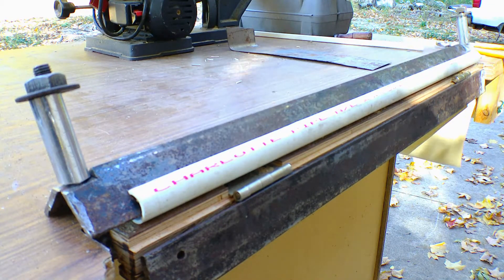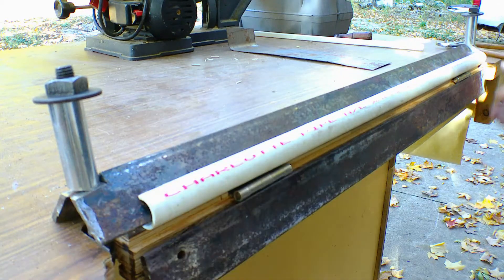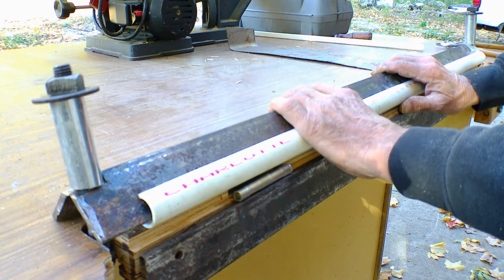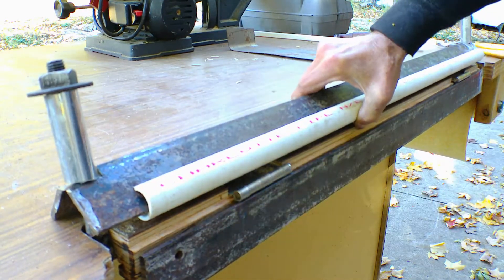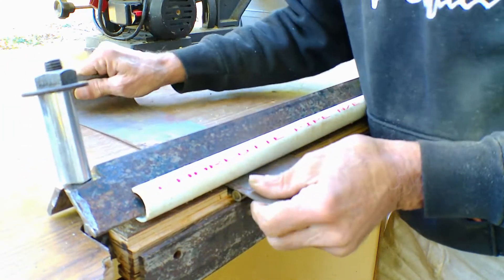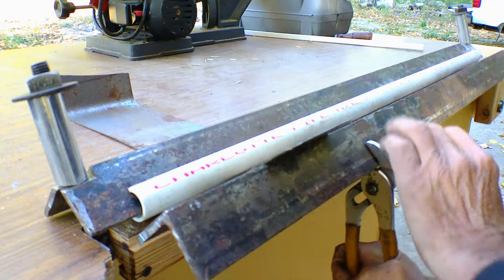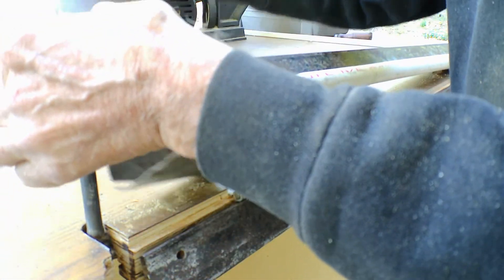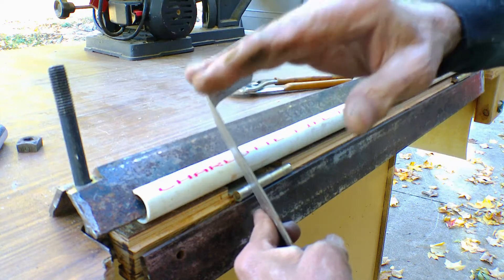Bending a Radius with sheet metal brake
I added a plastic sleeve to my sheet metal  brake so I can make round connors.